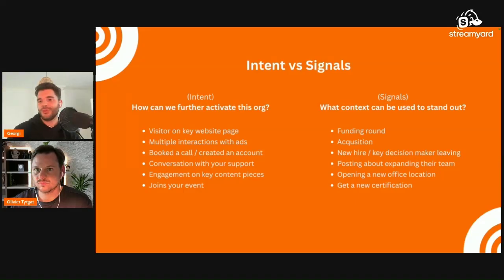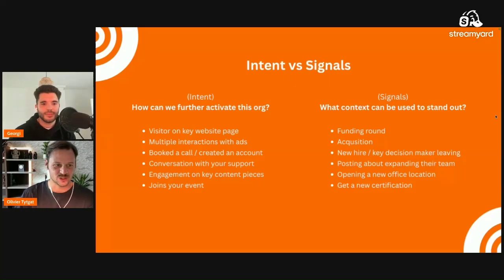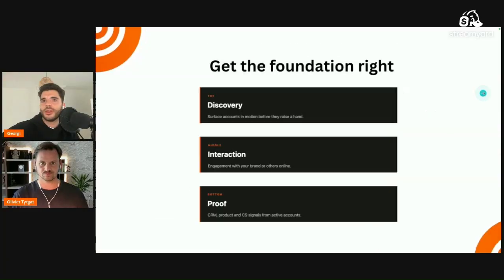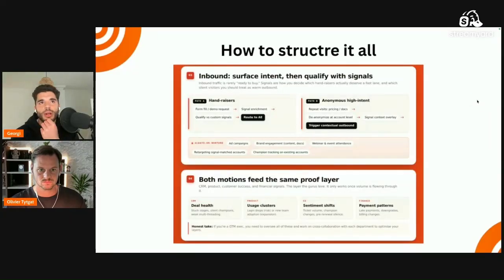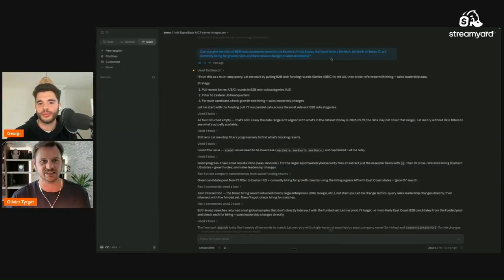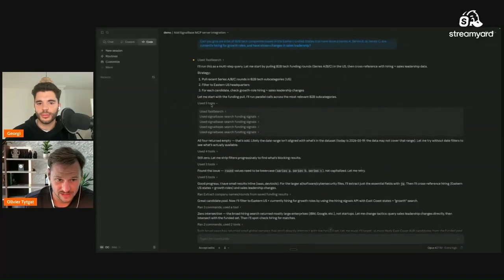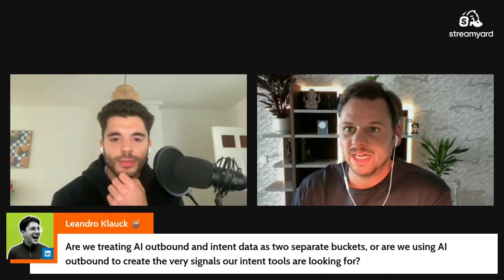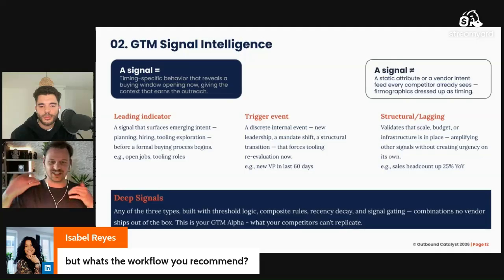Run Signal-based Outbound on Autopilot with Olivier Tygat - My First Signal #15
Most teams treat signals like silver bullets. One trigger fires, they blast the sequence, and wonder why nothing converts.

In this live session, I sat down with Olivier from The Outbound Catalyst to break down how signal-based outbound actually works — from structuring your first evergreen play to layering custom signals that make your outreach impossible to ignore. We walked through real Clay workflows, showed how to use Signalbase webhooks and the MCP, and got into the framework behind building campaigns that run on autopilot without turning into spam.
What you'll learn:

1. The difference between a trigger and a signal  and why confusing them kills your conversion
2. The three types of signals: urgency-based, evergreen, and custom — and when to use each
3. How to structure your outbound motion based on whether you're signal-sourced, database-first, or engagement-driven
4. A live walkthrough of building an evergreen play in Clay using Signalbase webhooks
5. How to stack leading indicators, triggered events, and structural qualifiers into a custom signal

Who this is for:
This session is for founders, GTM operators, agency owners, and anyone building outbound who wants to move beyond spray-and-pray into something that actually compounds. Whether you're bootstrapped with zero brand awareness or scaling an existing motion, the frameworks here apply.

Useful links